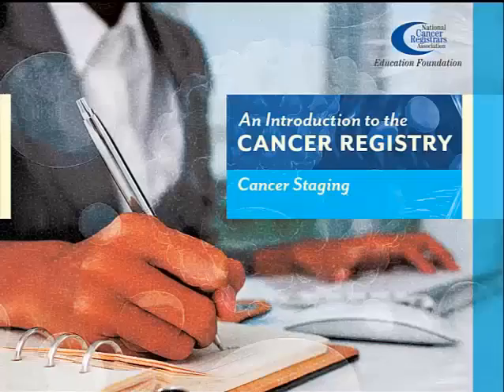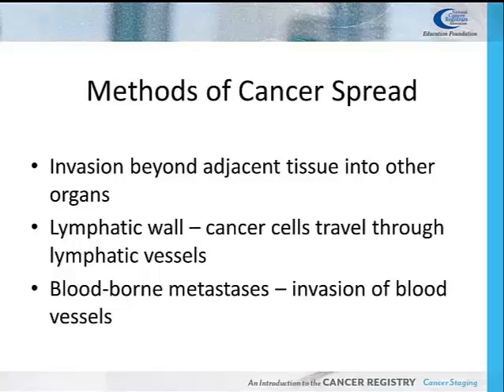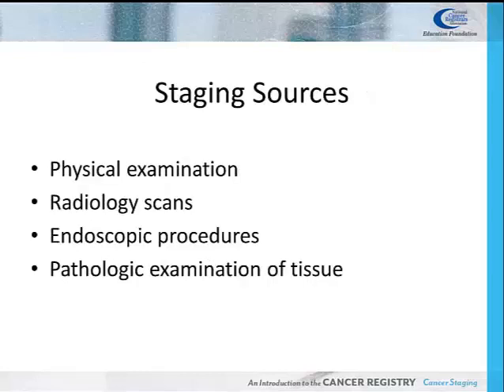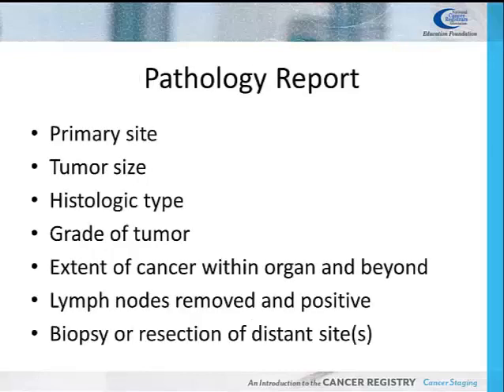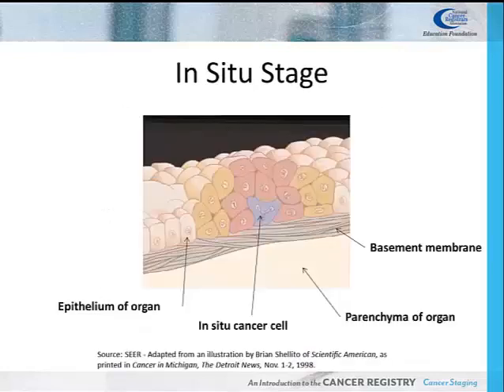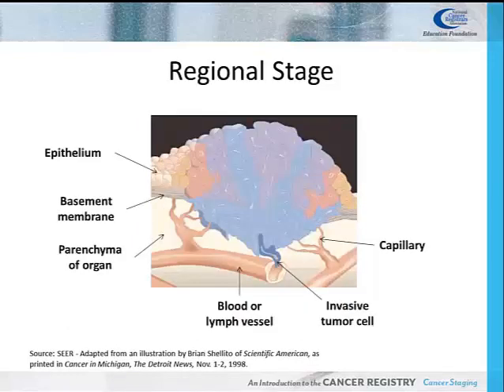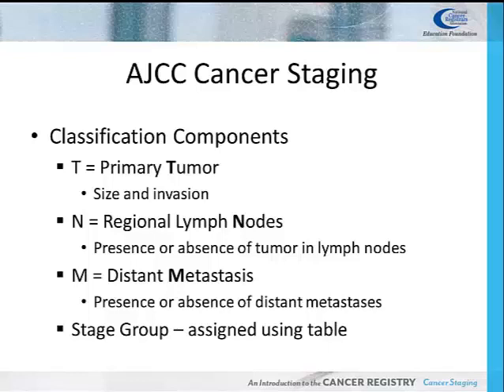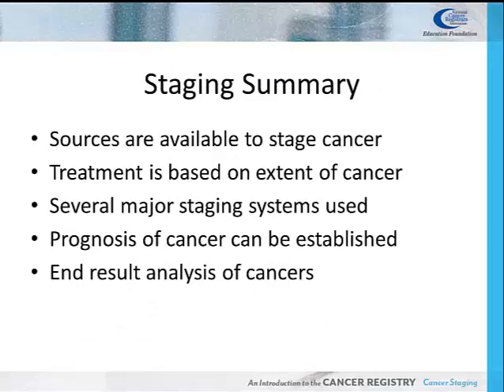4 Cancer Staging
Staging is a common language developed by medical professionals to communicate information about cancer to others. It describes the severity of an individual’s cancer based on the extent at the original tumor (the “site”), and how far the cancer has spread. Two staging systems are discussed in this presentation: SEER Summary Stage and AJCC TNM Stage.

Cancer staging is important for several reasons. It helps medical professionals adequately assess the extent of cancer and determine the most appropriate treatment to cure the disease, decrease the tumor burden, or relieve symptoms. Staging is also used to estimate the prognosis for individual patients.